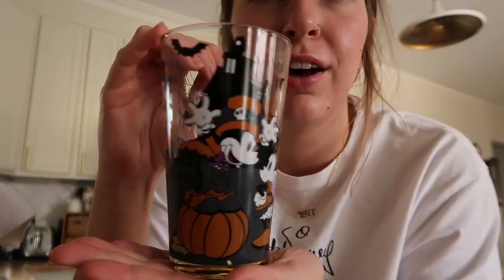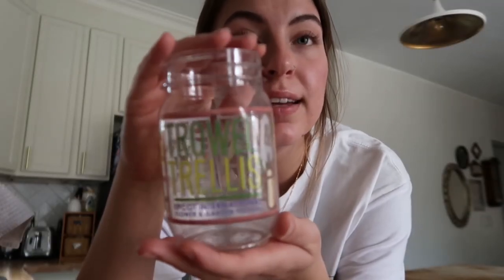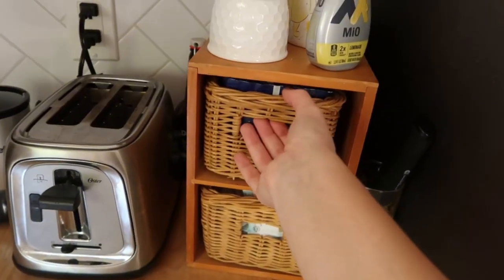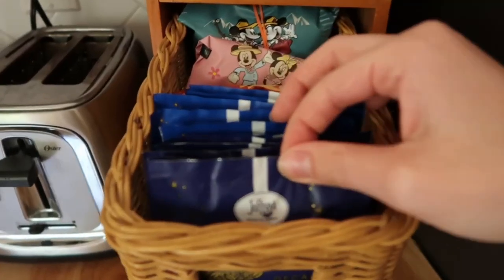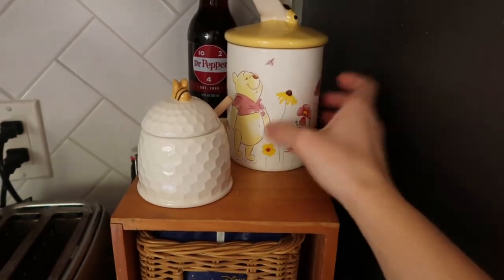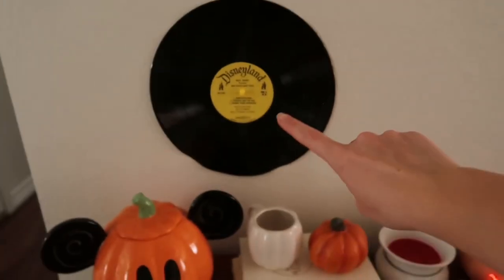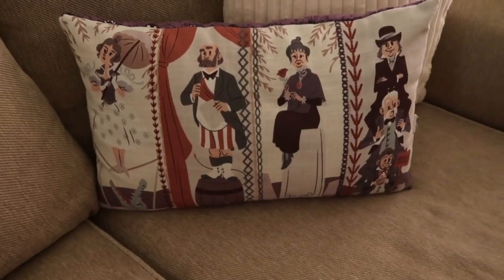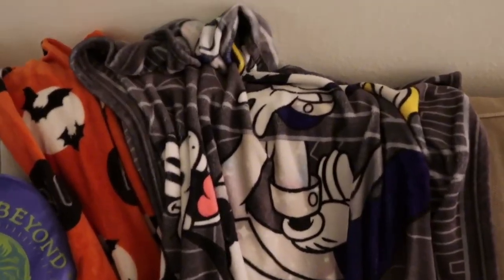how i subtly bring disney into my home :)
hi!!
in this video i am showing all of the things i do to make my home/ life a little more magical since i dont live close to a disney park!

MY LINKS:
amazon storefront